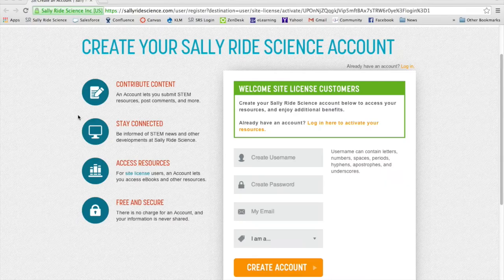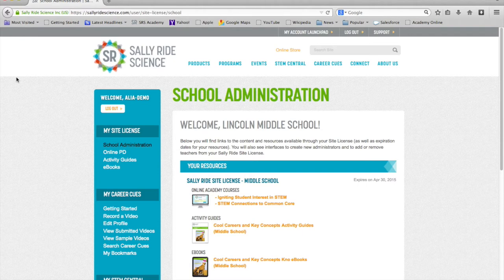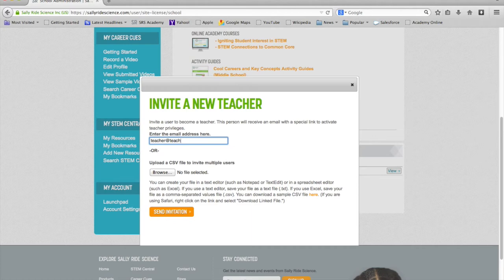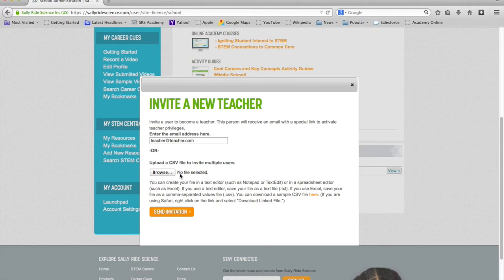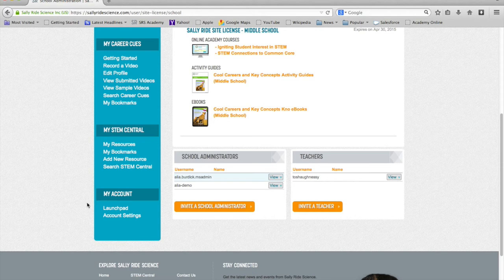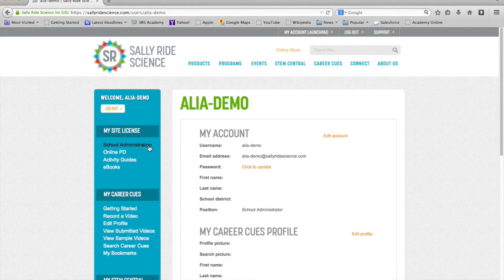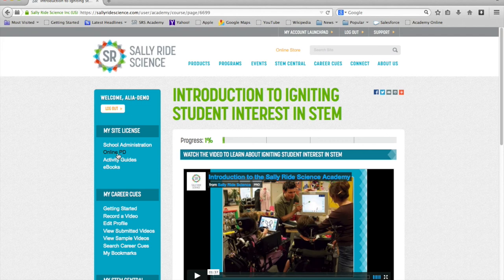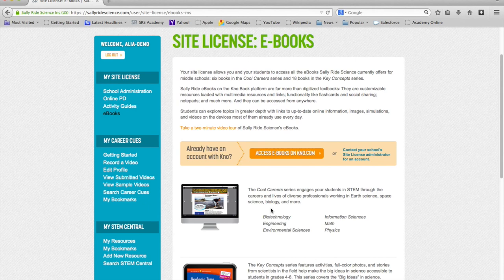Site License - Intro Video